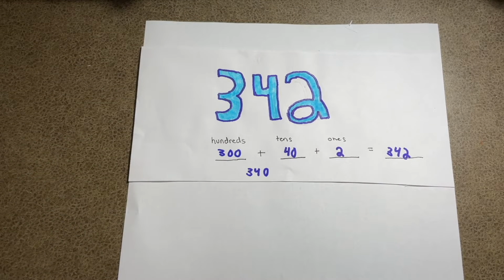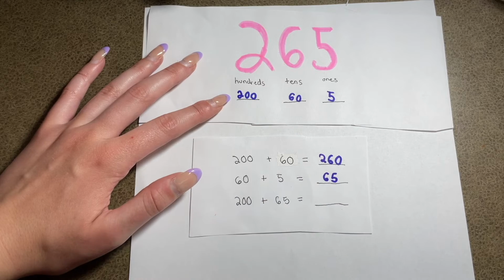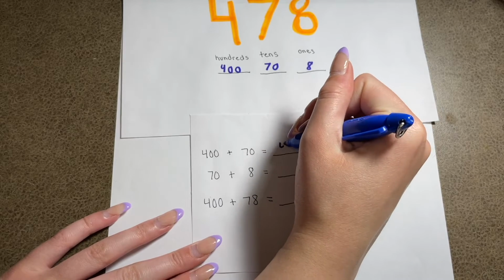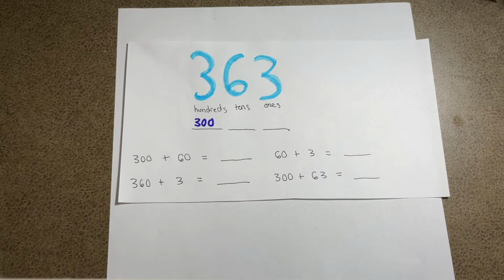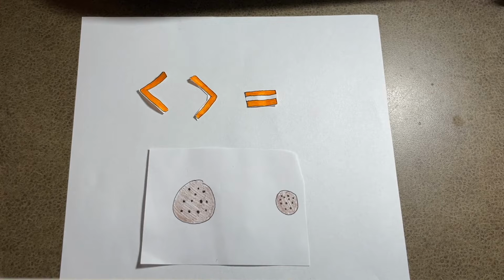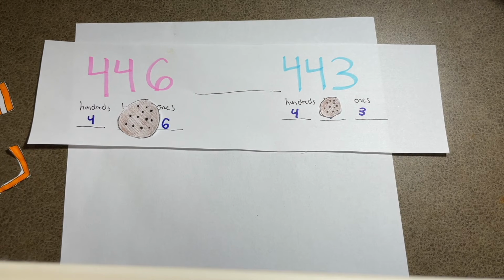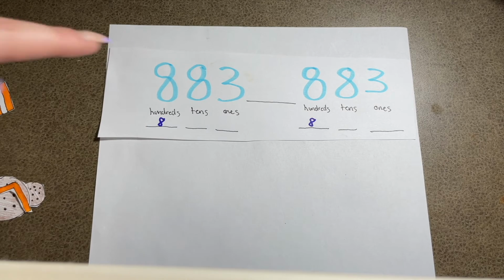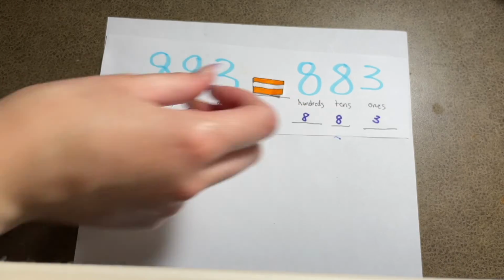2nd Grade Comparing 3-Digit Numbers | Arizona Academic Standard 2.NBT.A.4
Let's learn how to compare 3-digit numbers based on the meanings of hundreds, tens and ones! Join one of our tutors to compare 3-digit numbers with the greater than, less than and equal signs! Be sure to check out some of our other fun videos :)